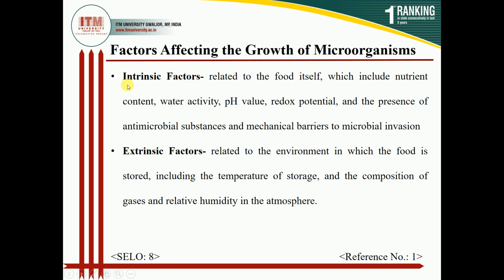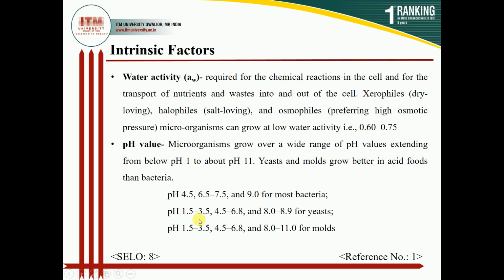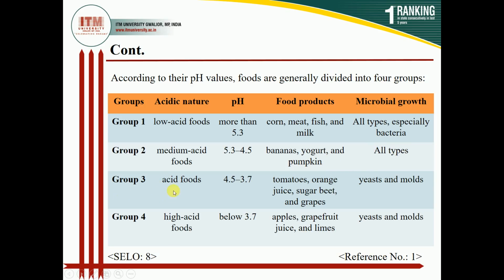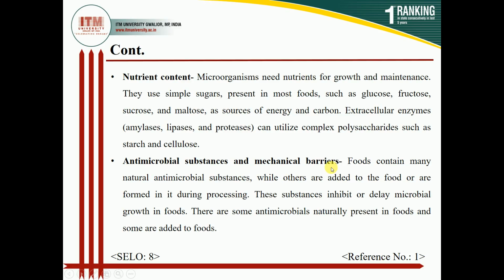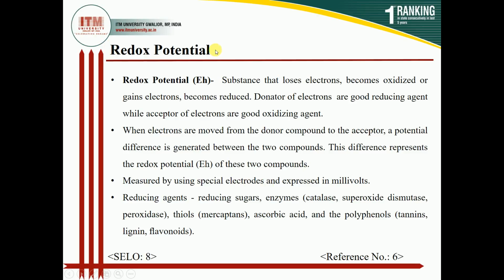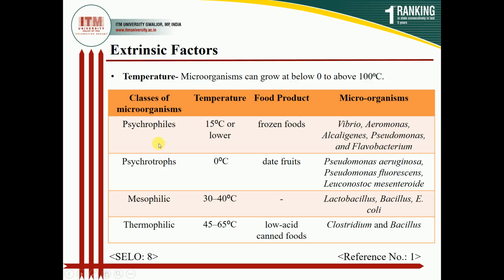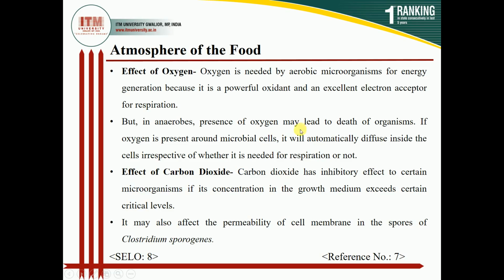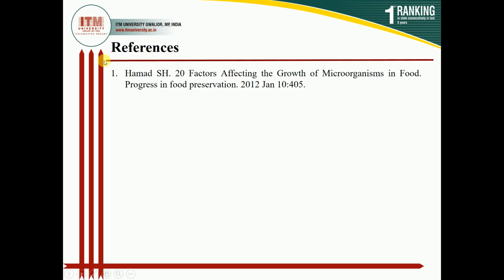3 January 2021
Factors affecting.compressed.compressed.mp4